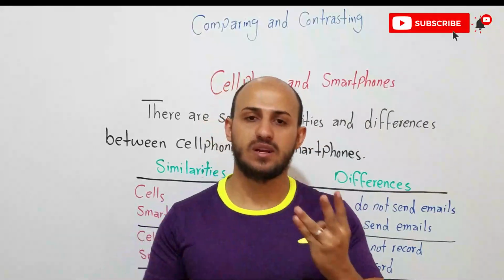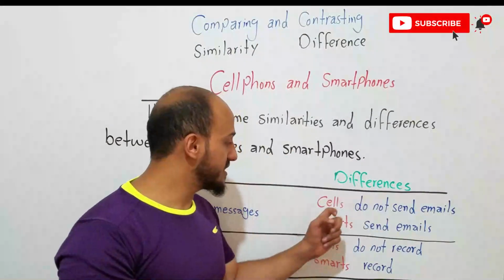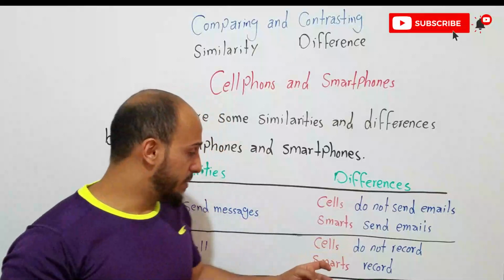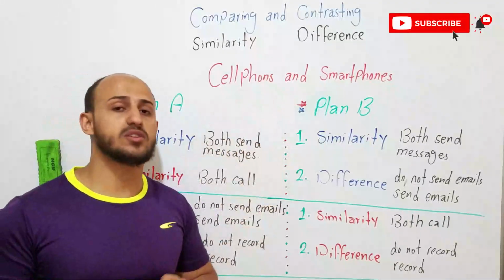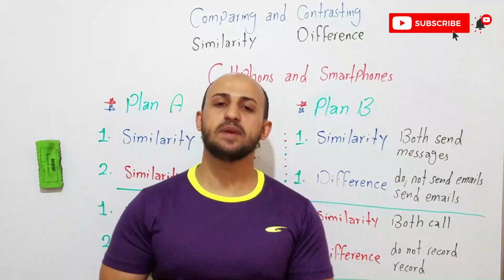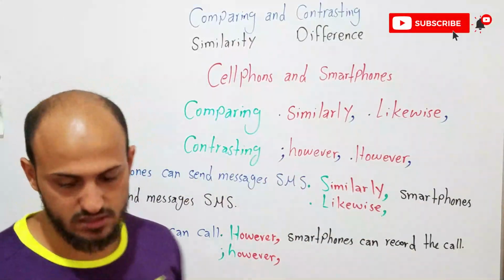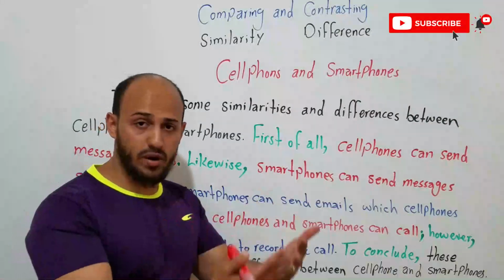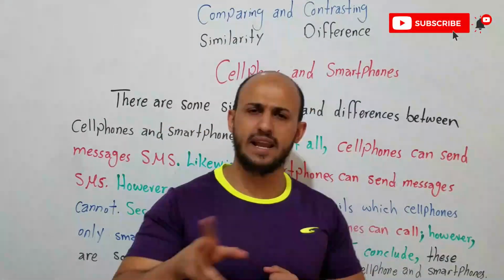Writing (14) Comparing and Contrasting paragraph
Welcome everyone. Today, you will learn how to write comparing and contrasting paragraph.